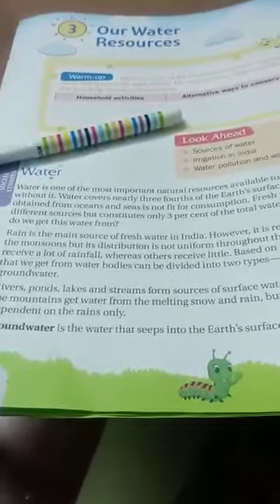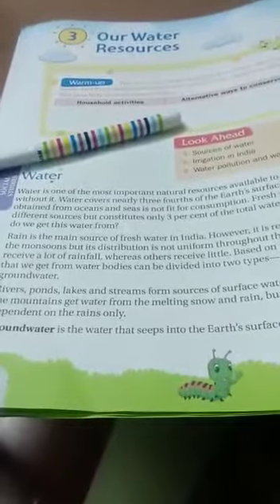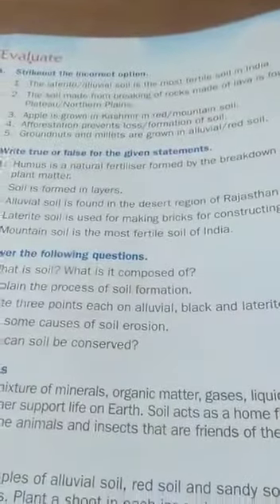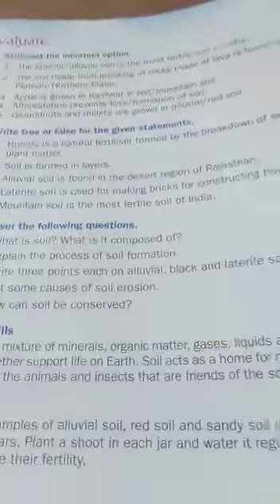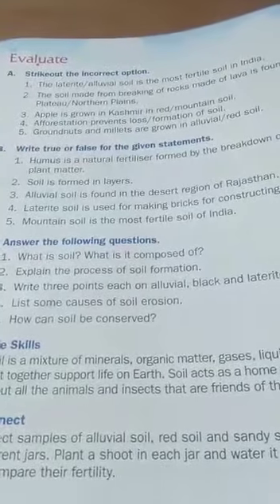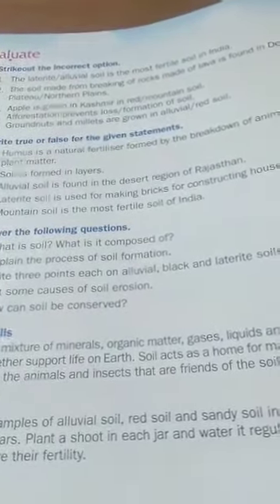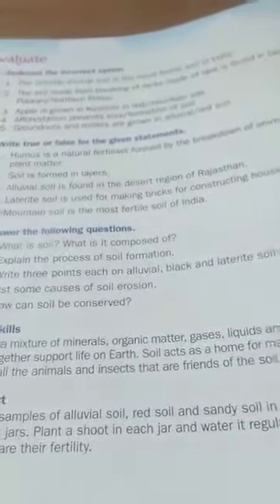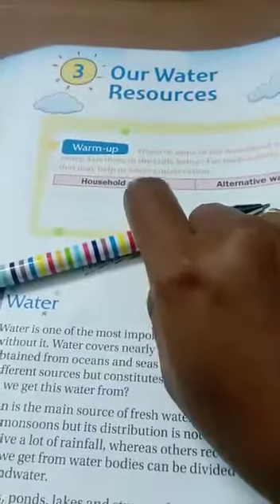4 th std social 17/12/2020